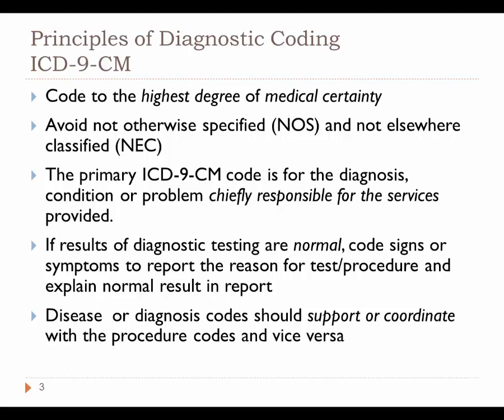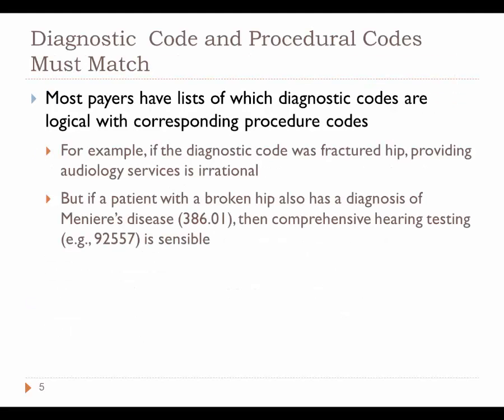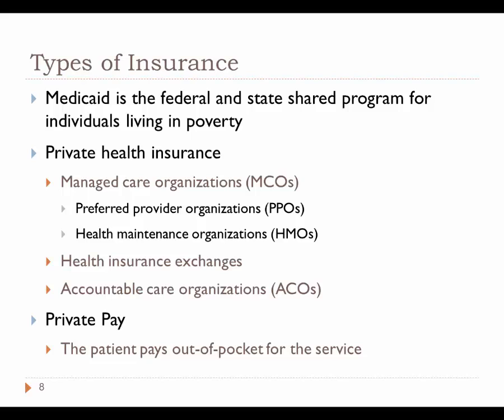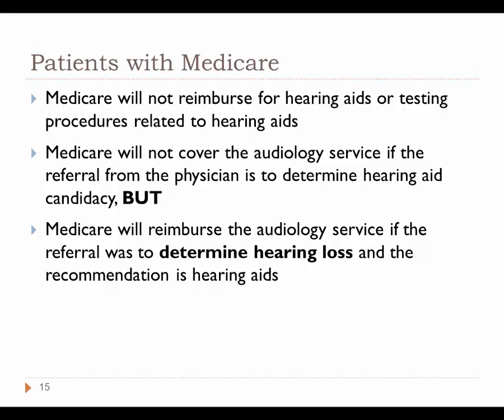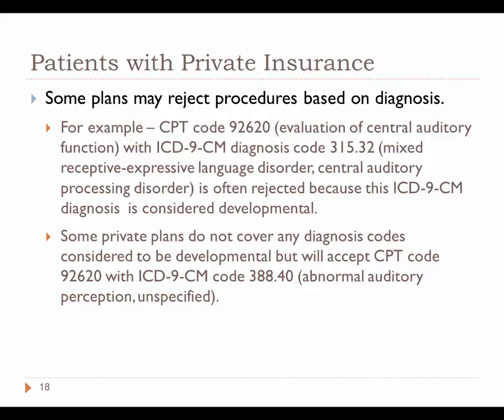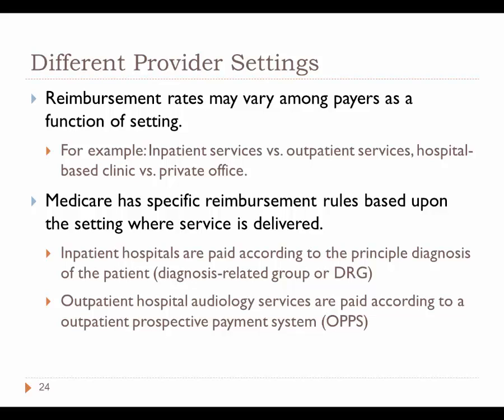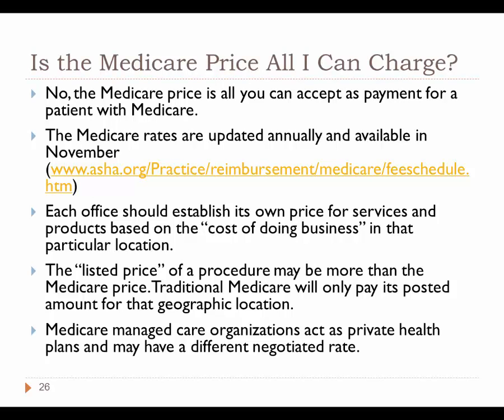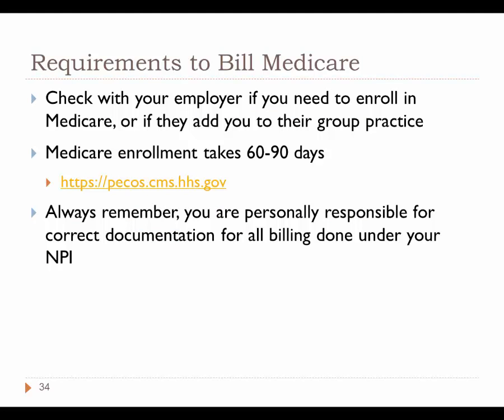Module 6: Application Module for Audiology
Learn about the general aspects of third party payment for audiologists, such as review of hearing aid coverage and practical information related to providing services to patients with Medicare.